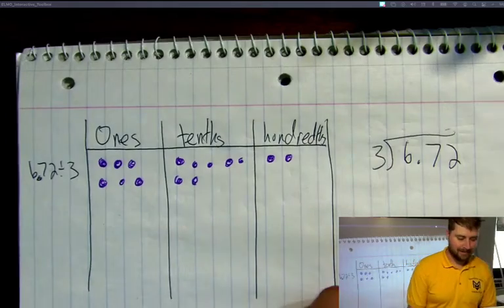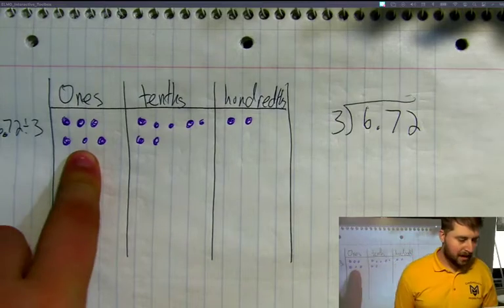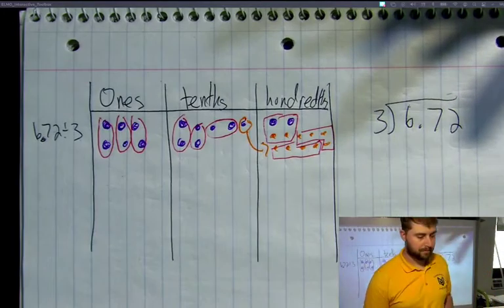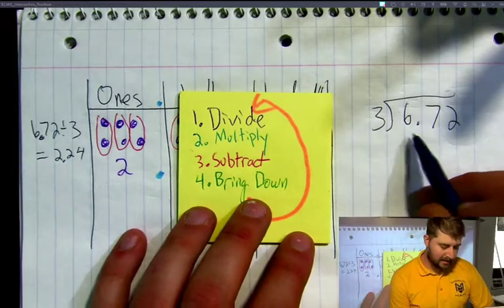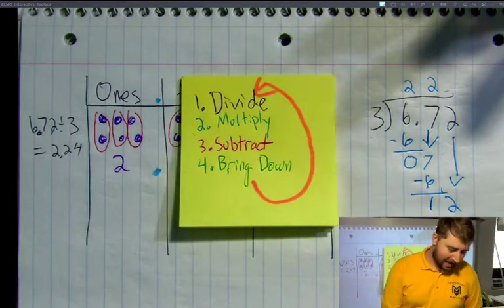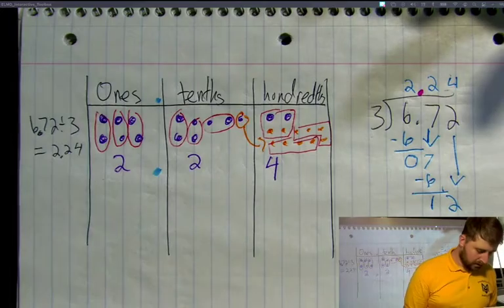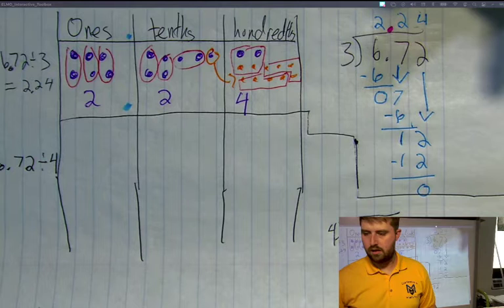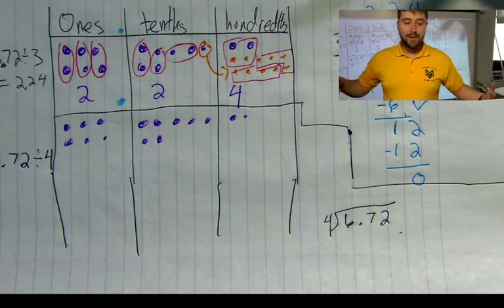03/08 - Mr. Spencer's Math Class Part 2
This is part 2 of Mr. Spencer's recorded math lesson on Monday, March 8, 2021.